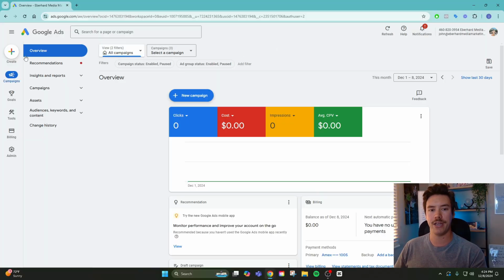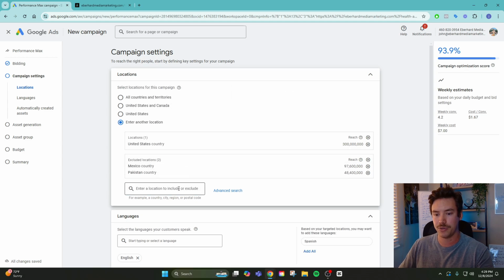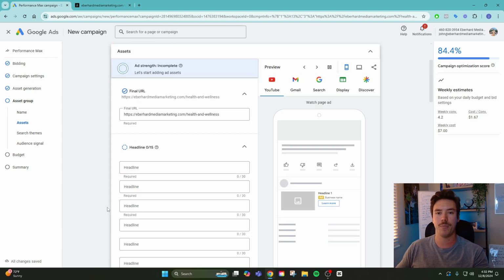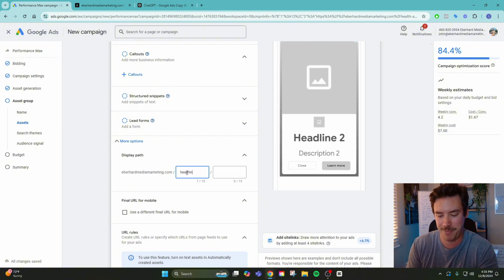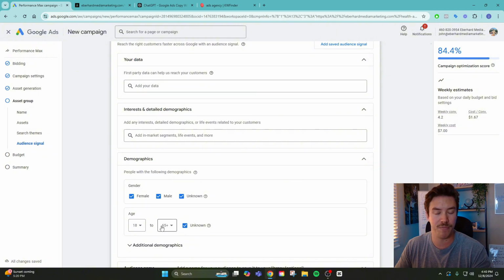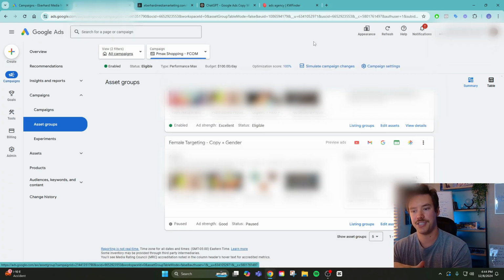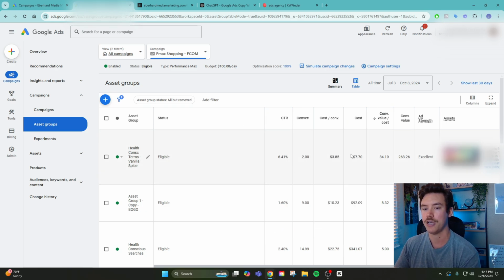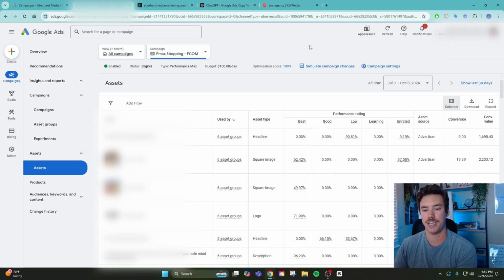How to SET UP and OPTIMIZE a Performance Max Campaign CORRECTLY in Google Ads in 2025!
In this video, I demonstrate how to set up and optimize a performance max campaign the right way to get you ready for 2025! I included 6 high-level tips that I don't see anyone else talking about online to help you gain some extra value and be able to take your Google Ads campaigns to the moon!

Want Me To Run Your Google Ads?

I hope you were able to gain some value from this video, if you have any questions related to this video or about Google Ads in general, feel free to ask them in the comment section below.